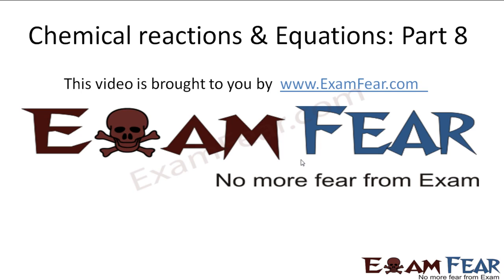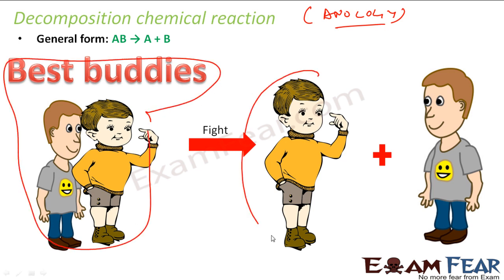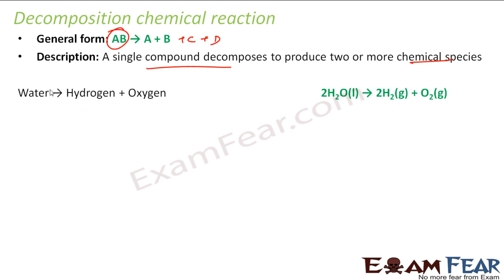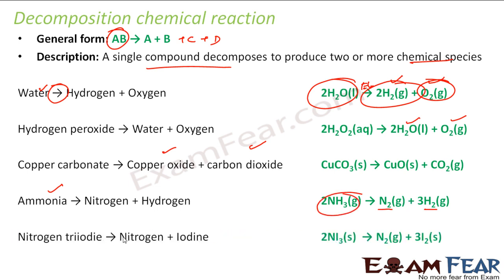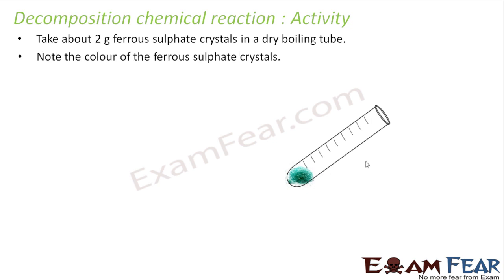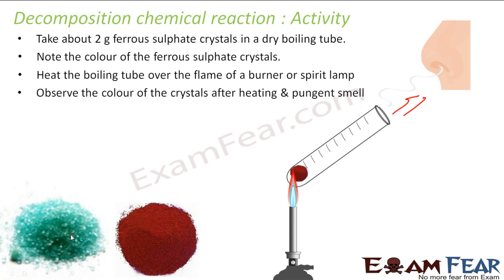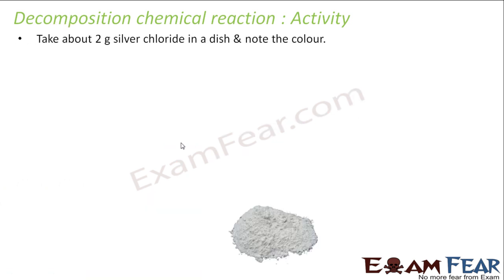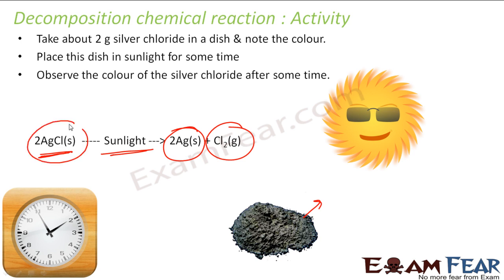Chemistry Chemical Reaction part 8 (Decomposition reaction) CBSE class 10 X